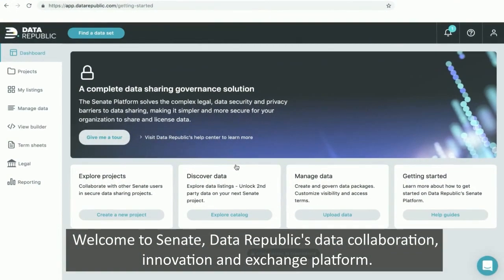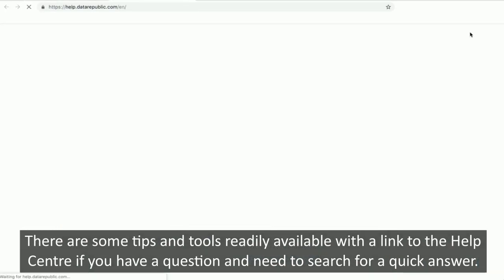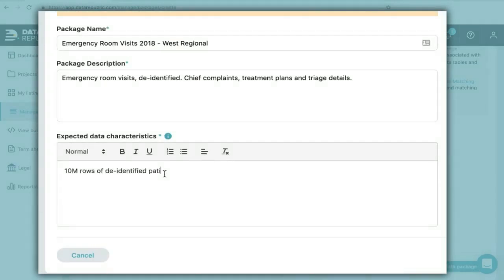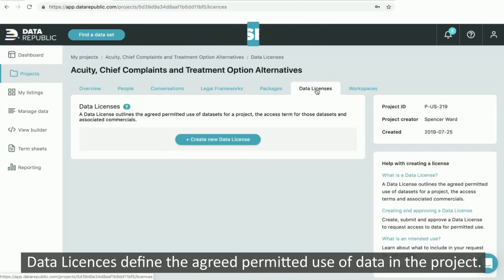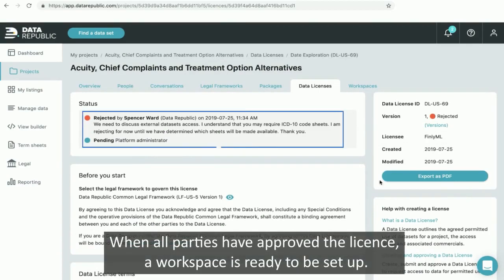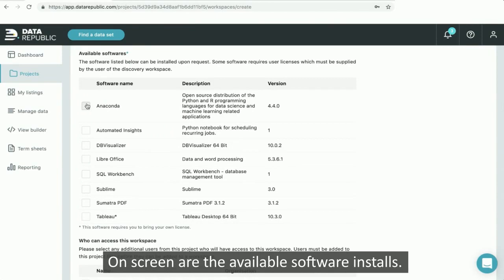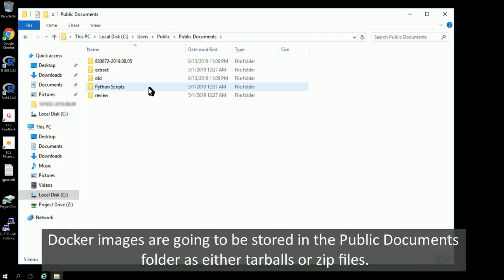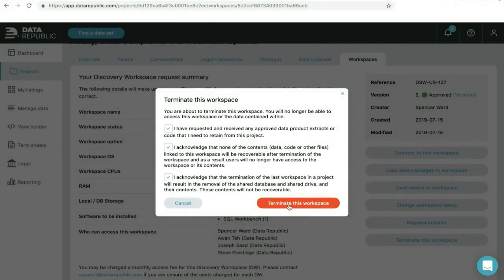How-To Screen Demo Video Example - "Data Republic"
The Company:  DATA REPUBLIC (SYDNEY)

Louisa McSpedden (Global Enterprise Marketing Manager) and Spencer Ward (Sales & CS) from Data Republic said:

"Visionary Digital Studios helped us to create a how-to video within our budget to explain our technology platform. Sanjay was a pleasure to work with, happy to take on feedback and suggested edits. He also made sure we kept the ball rolling even when we had some unexpected stumbling blocks along the way. Incredibly easy to work with, made things very clear and defined good, aligned expectations. Would definitely recommend and work with VDS again."

The Service (Quote from the "Code V" Video Script): "Welcome to “Senate”, Data Republic’s data collaboration, innovation and exchange platform. This platform allows organizations to collaborate on data projects. Data scientists can explore, create and train algorithms, derive insights, and synthesize new data products on the Senate platform."

The Challenge: Data Republic have a complex, feature-rich online platform. Their users are often non-technical, but the platform itself completes complex data management tasks. Data Republic wanted a smooth, easy way for users to be introduced to the system. They wanted users to feel comfortable with using the software. Importantly, the videos needed to provide a way for users to self-serve with questions regarding platform functionality - rather than contacting the Data Republic service desk for help.

Delivery: In this Visionary Software How-to Video, we've simplified the language and the functionality for Data Republic. The idea is that when users are first on-boarded they can watch the video to understand how the main parts of the platform should be used. The long video was also split up into separate modules, so that if users have trouble with specific functionality on the platform, they can just watch the relevant video. We've used sound effects and transition effects to keep the videos looking slick, to match the Data Republic brand.